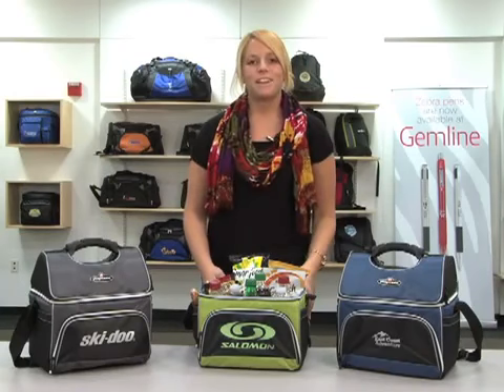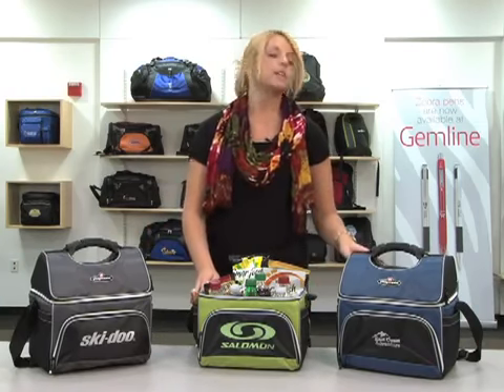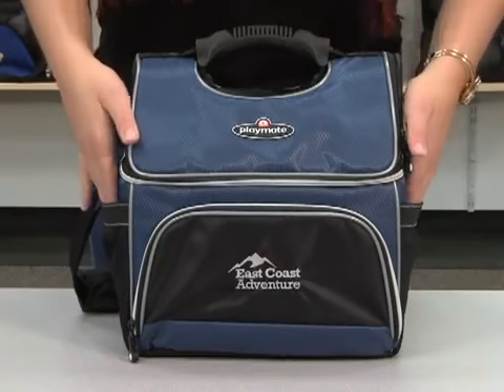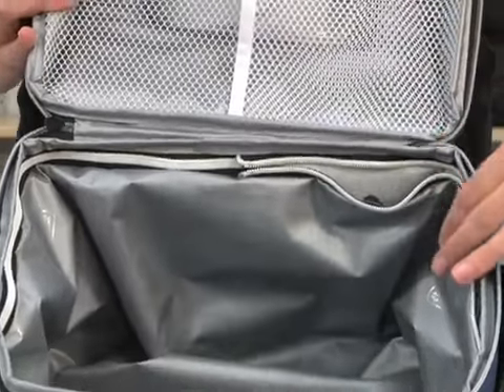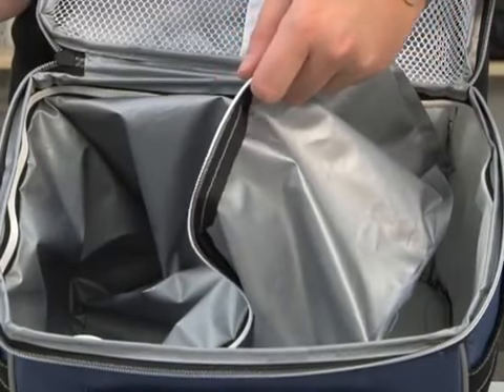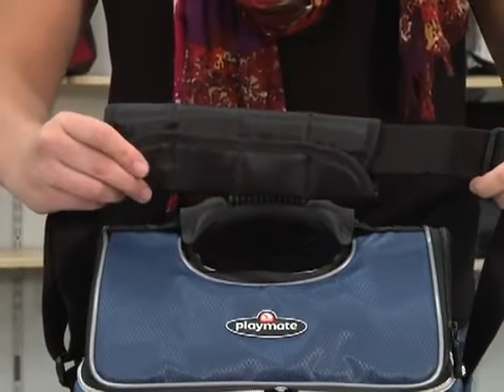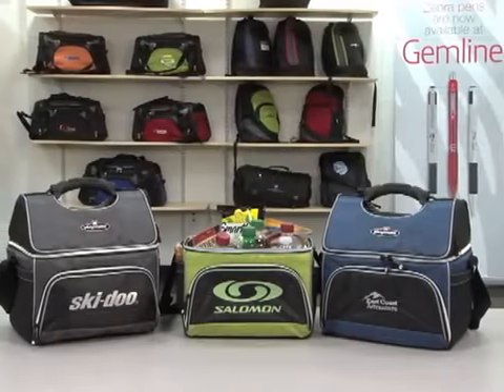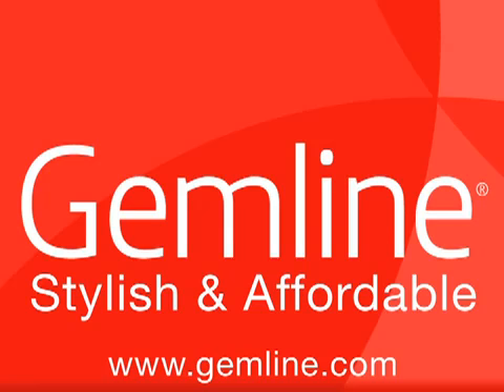Igloo Playmate 18 Can Cooler